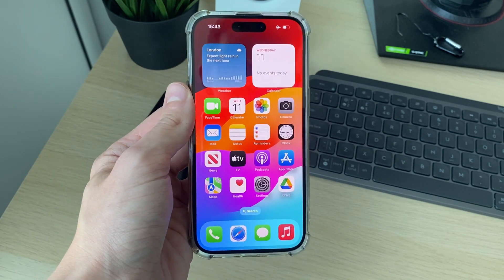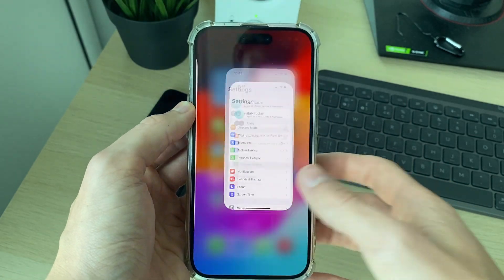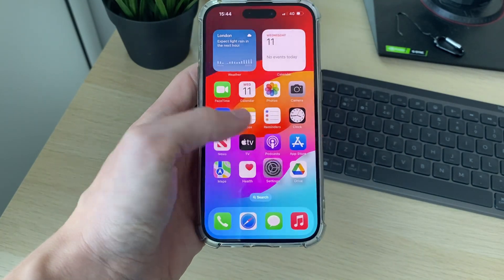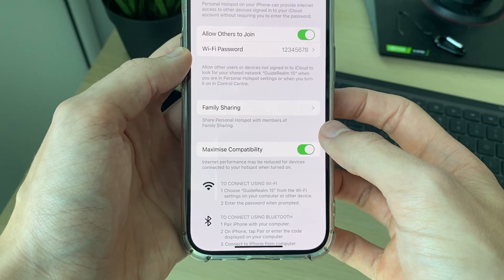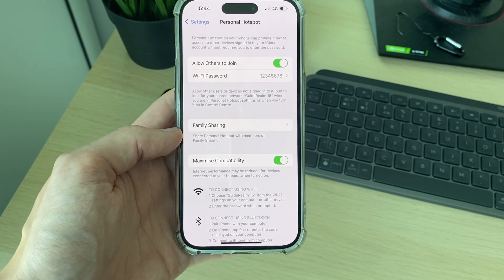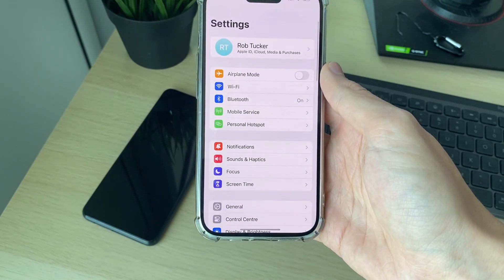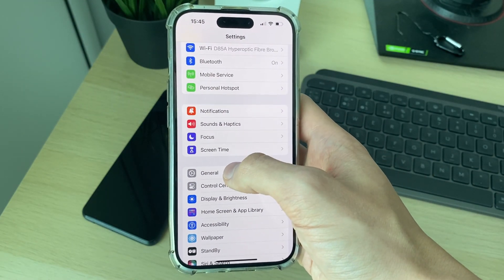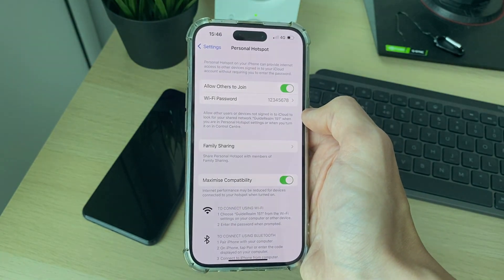How To Fix iPhone Hotspot Not Working - Full Guide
Learn how to fix iphone hotspot not working in this video.

GuideRealm